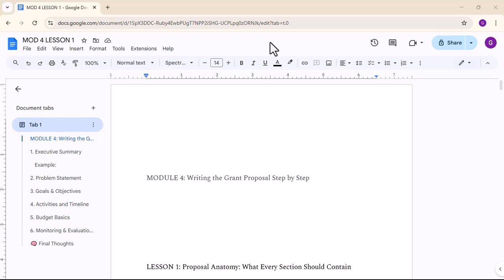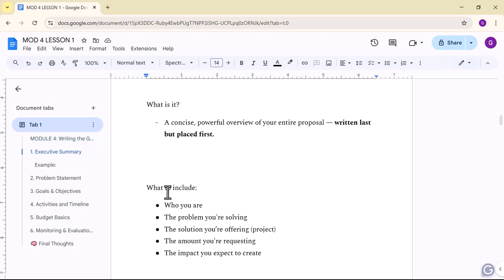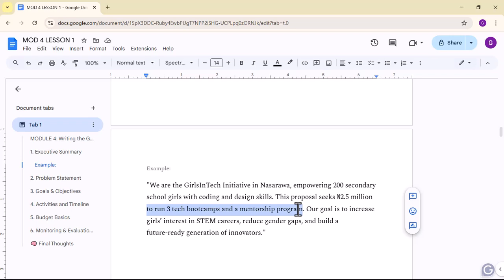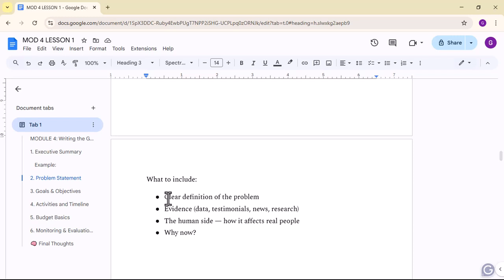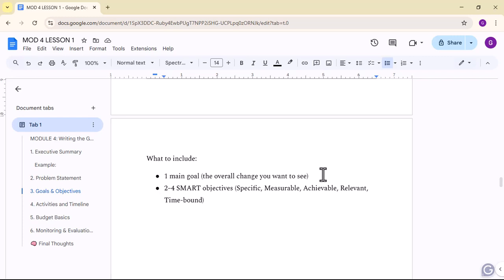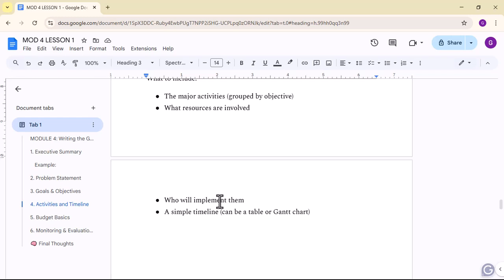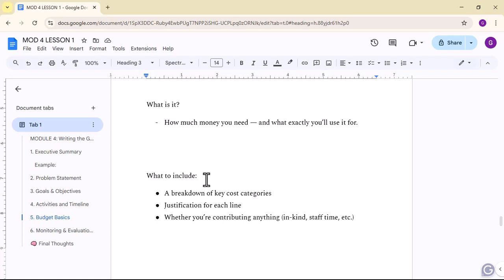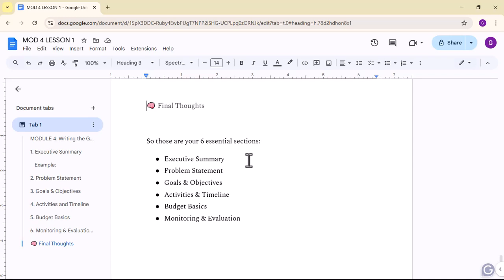GT - MOD 4, LESSON 1 | Grant Proposal Format Explained: 6 Key Sections Every Funder Wants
🎓 Presented by Oluwole Omojofodun, this lesson breaks down the anatomy of a grant proposal — step by step.

✅ Whether you’re applying for a community grant, development funding, or donor support, learning how to structure a grant proposal properly is key to getting funded.

🔍 In This Lesson, You’ll Learn:
What to include in your Executive Summary

How to write a compelling Problem Statement using data and emotion

The difference between Goals and SMART Objectives

How to outline Activities & Timelines with clarity

How to create a realistic, transparent Budget

Basics of Monitoring & Evaluation (M&E) — how to show your project will deliver results

💡 Each section is broken down with real examples, templates, and expert tips so you can confidently write your next proposal.

🧠 Why This Matters:
Many proposals get rejected not because the idea is bad — but because the structure is weak. Funders want clarity, logic, and accountability. This lesson shows you how to deliver all three.

📥 Bonus Resources:
✅ Download the Proposal Writing Checklist
✅ Access sample templates and budget formats at GrantsDatabase.org

🎤 Instructor: Oluwole Omojofodun
📍 Powered by: GrantsDatabase.org — Africa’s trusted hub for grant opportunities, proposal writing support, and nonprofit growth.